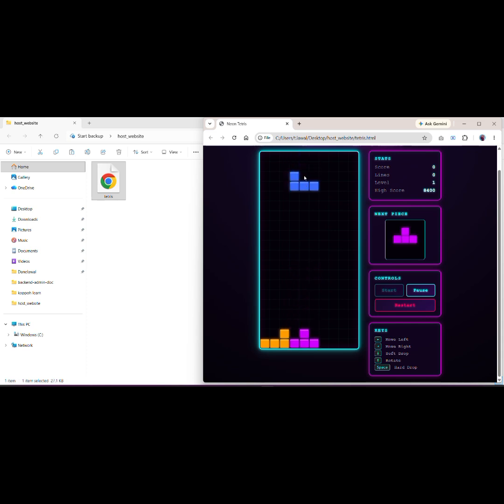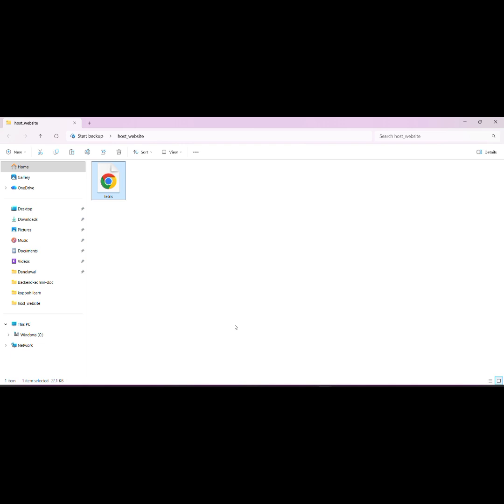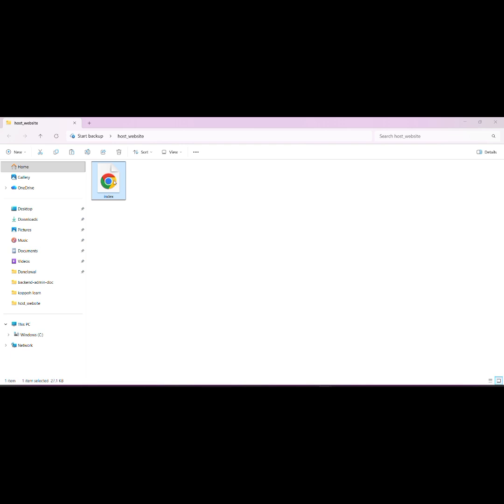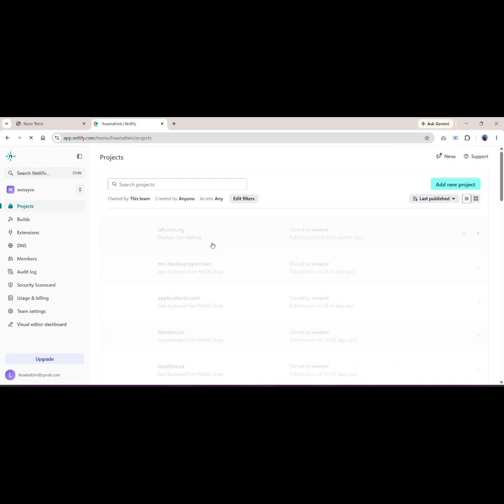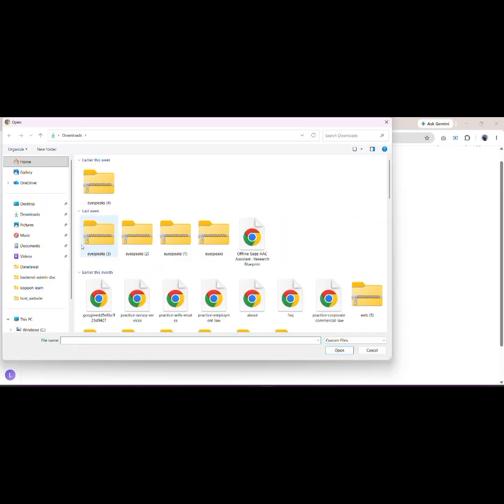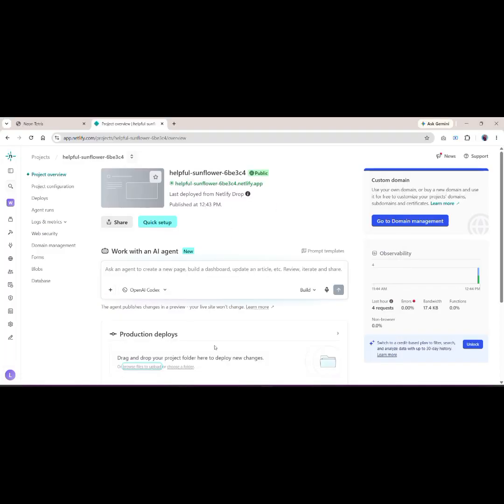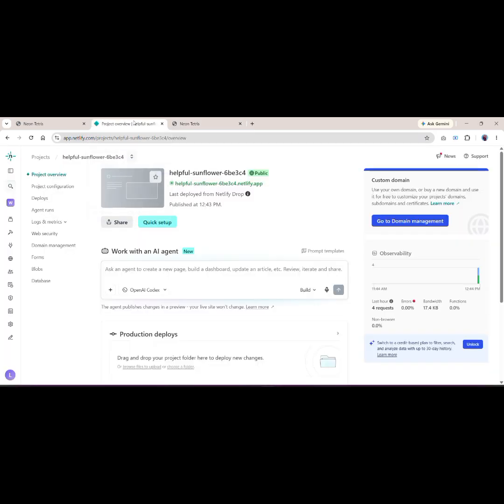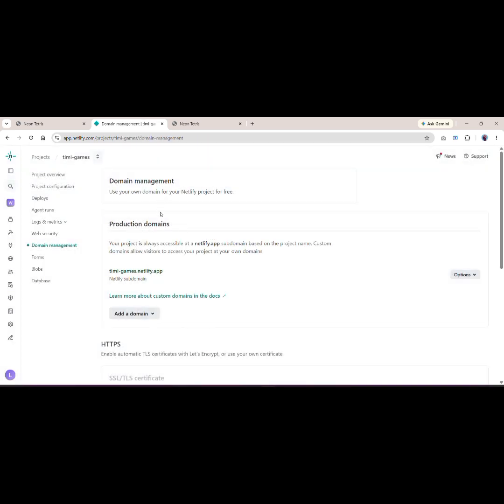How to Host a Website FREE on Netlify (2026 Tutorial)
Description:
Learn how to host your website for free on Netlify in under 5 minutes! Whether you're a beginner, a student building a portfolio, or a developer deploying a web project, this step-by-step tutorial covers everything you need to get your site live on the internet—no credit card required.

📌 What You’ll Learn:

How to create a free Netlify account

Method 1: Deploying a static site instantly with Drag-and-Drop (HTML/CSS/JS